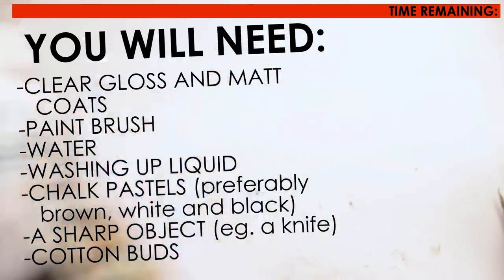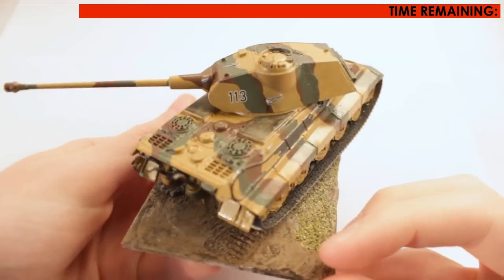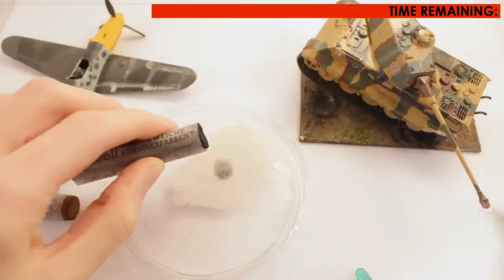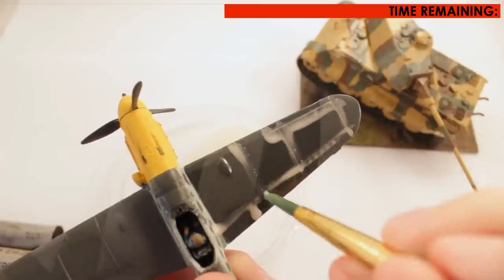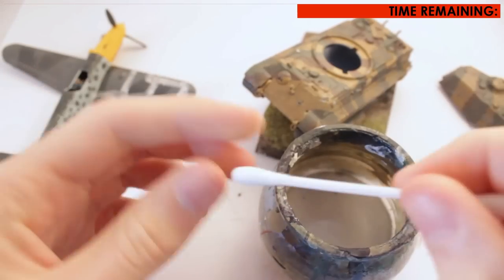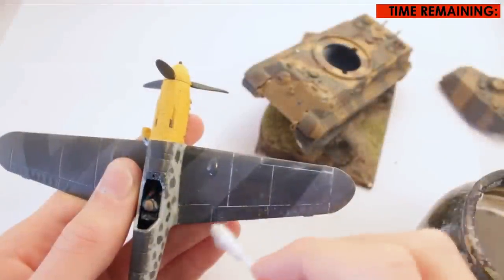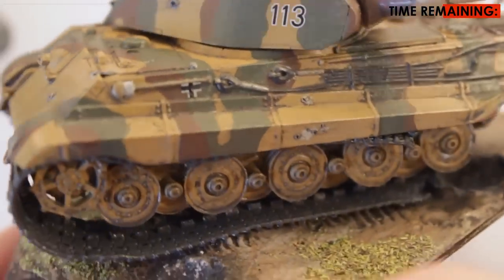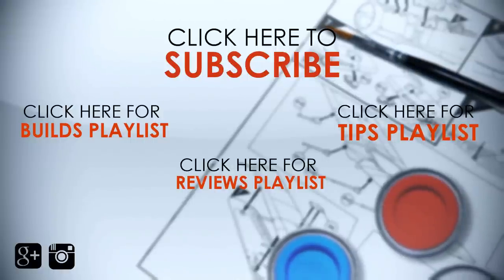Making Chalk Washes for Scale Models - Quick Tip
In this Quick Tip I explain how I mix and apply chalk washes to my models, using this cheap and easy technique. It defines recessed detail and creates the effect of dust and dirt on the model, making them look more weathered and realistic in my opinion.
RECENT DISCOVERIES:
You can also use SOFT PASTELS as well as chalks for this effect, and you DON'T have to gloss varnish the model before you apply the wash if you don't want to.